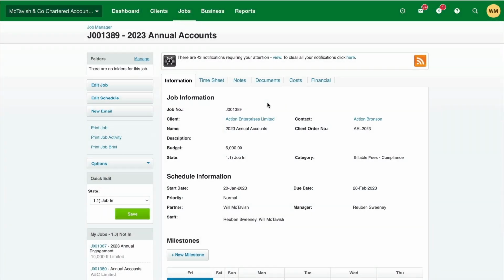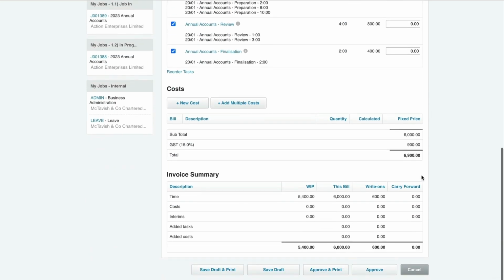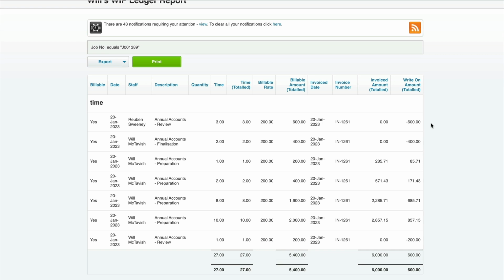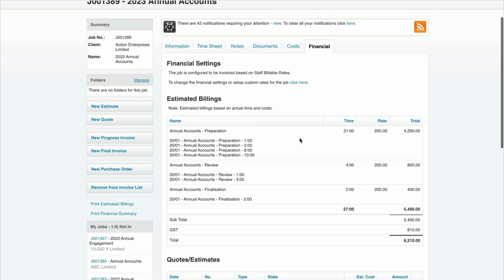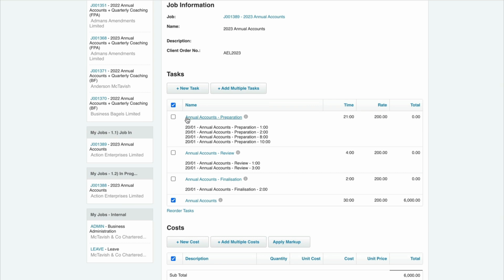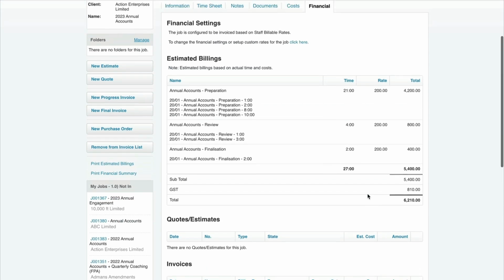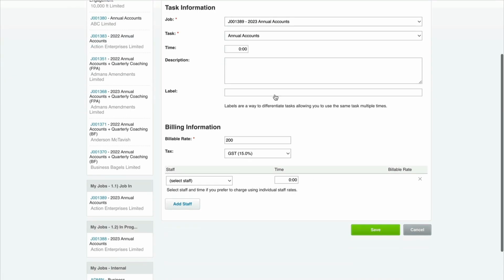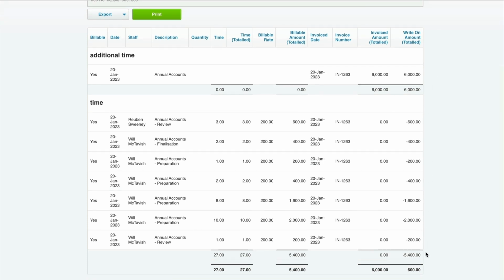Common Mistakes when Invoicing in Xero Practice Manager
The short video covers 2 most common mistakes when invoicing with Xero Practice Manager.